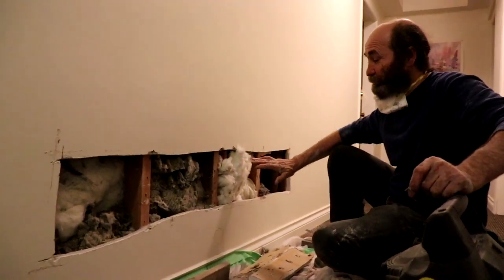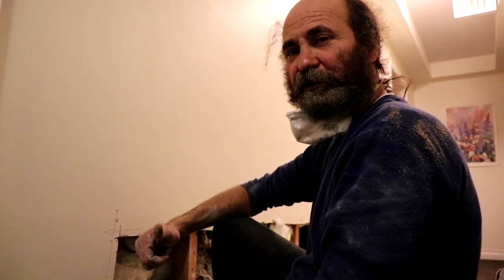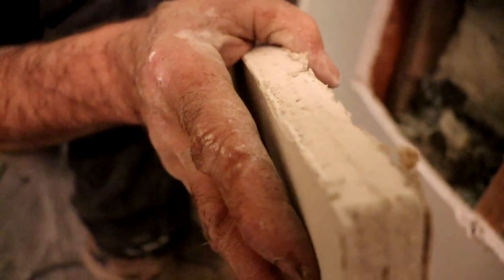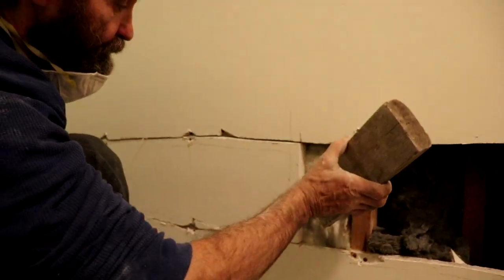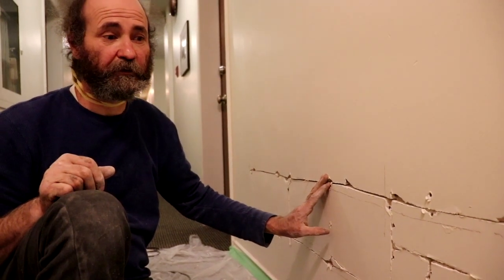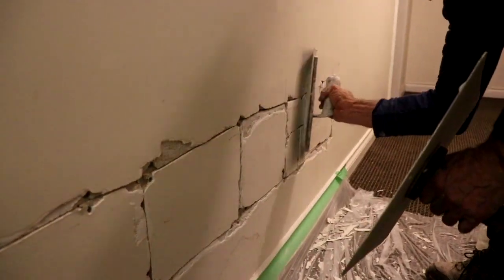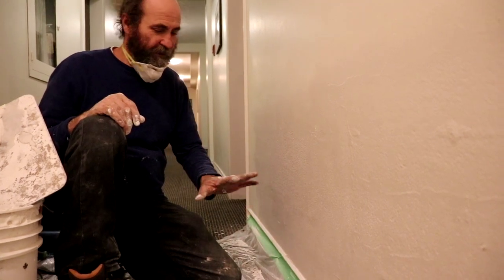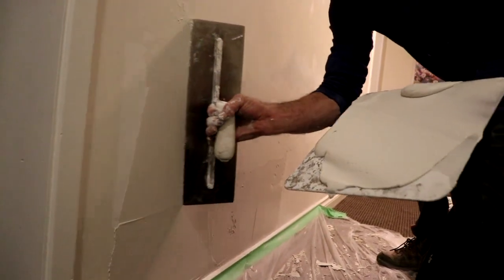How to Repair Drywall and Holes in Plaster Wall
In this video I show you how to fix a hole in the wall. We repair a hole without using a drywall repair kit or drywall patch kit. Perfect on how to fix small a small hole in the wall VERY EASY!

The hole was caused by a doorknob the smashed into the drywall. We will be using joint and finishing compounds along with mesh tape or fiberglass tape. If you do not feel comfortable doing the repairs yourself, call a professional. However, they can be expensive when hired to do small repairs such as these so by properly understanding how to patch small holes in drywall, you can save yourself a lot of money as drywall repair costs can add up. I hope this video will show you how to do drywall taping and mudding on your own with professional grade materials and tools.

This video will also show you how you can use similar materials to patch other small holes around your home. With the use of only a few taping drywall tools, I will show you how the pros do drywall repairs effectively and with a low cost. For most products and tools used in this video, drywall home depot would be a great place to start for your drywall hole repair.

Homeowners can easily pick up drywall home depot for their drywall hole repair. The knowledge gained in this video can also be applicable in other drywall repairs and how to fix a hole in drywall such as how to patch nail holes in drywall and how to repair drywall cracks. More on this, in addition to how to use drywall tape, mesh tape, fiberglass tape, or drywall joint tape will be covered in the next video where we cover drywall taping and mudding ( previously known as plaster for drywall but now referred to as drywall taping and mudding ).

Drywall joint tape

Measuring Tape

2" Putty Knife

Taping Knife

14’’ Finishing Trowel for Drywall Taping

4" Putty Knife Full Flex

Drywall gun